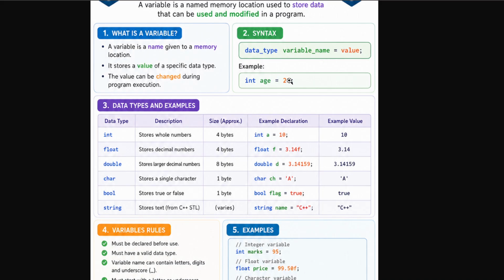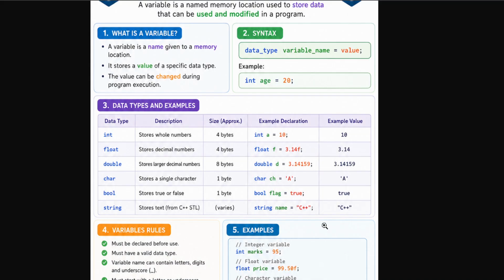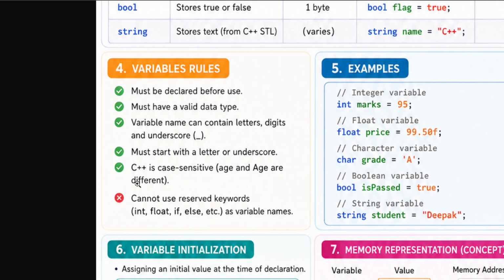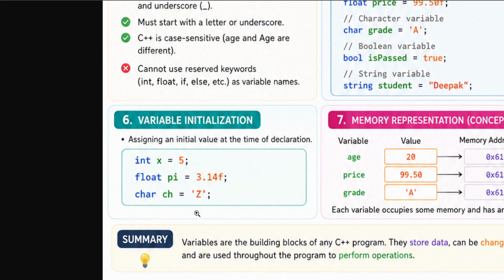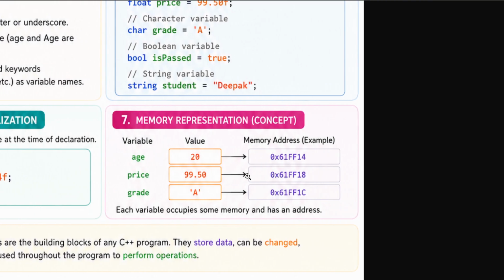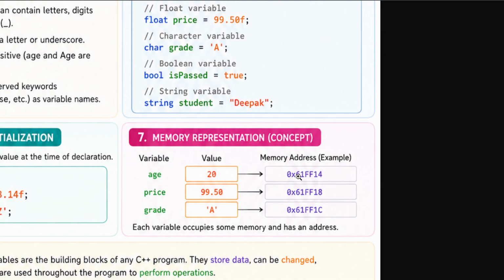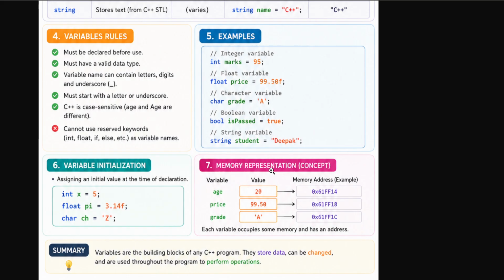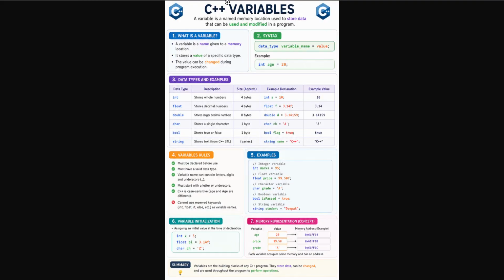C++ Full Course for Beginners | Introduction | Episode 5 What is Variables?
📘 C++ Variables Explained in Simple Words

In this video, you will learn about variables in C++ in a very simple and easy way.

Topics covered:

Why do we use variables?
Variable syntax
Data types in C++
int, float, double, char, bool, and string
Rules for naming variables
Variable initialization
Examples of variables
Basic memory representation

This video is helpful for beginners who are starting to learn C++ programming.